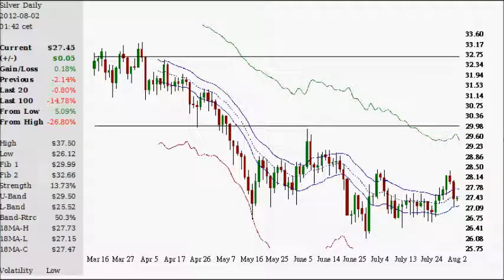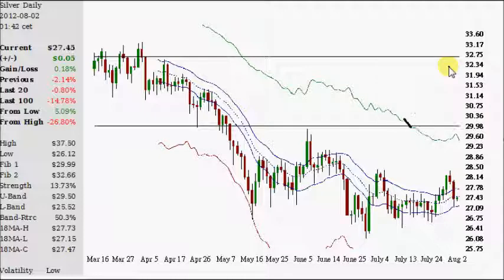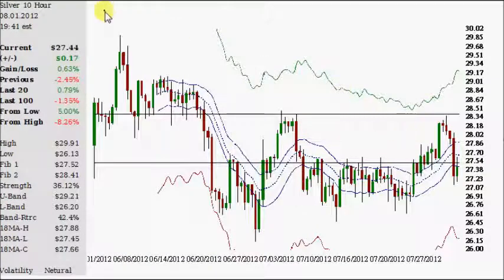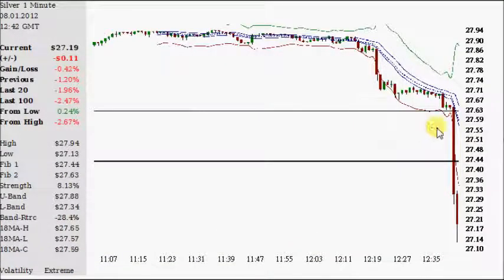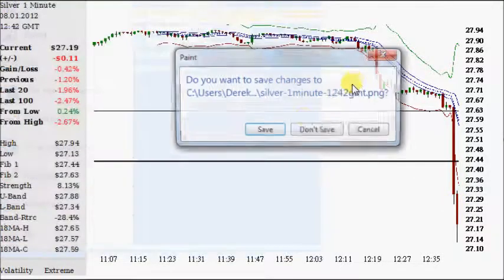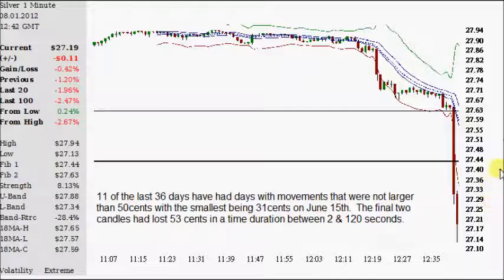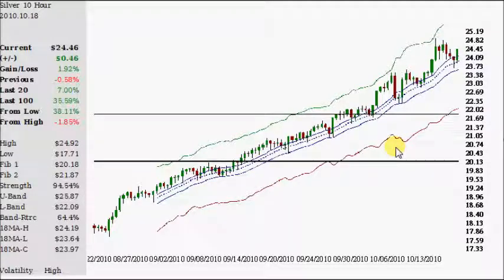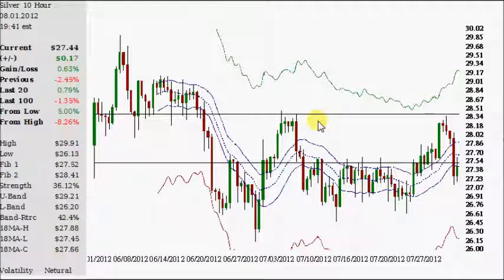Silver Chart Update 2012.08.01